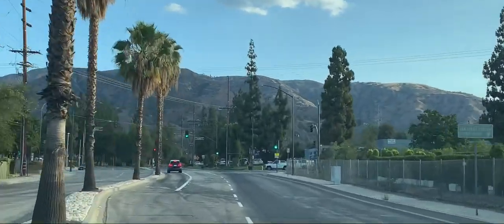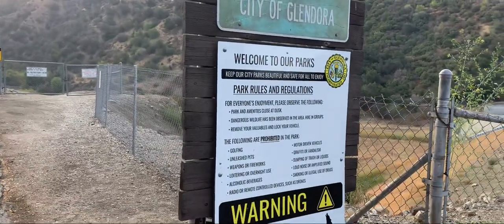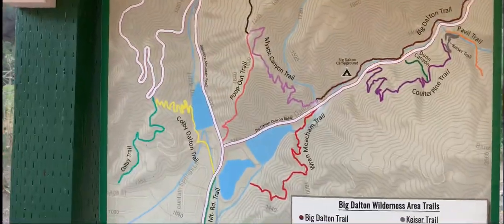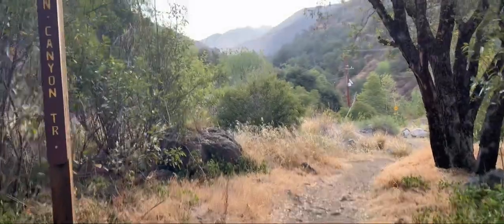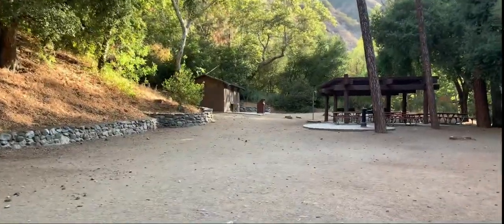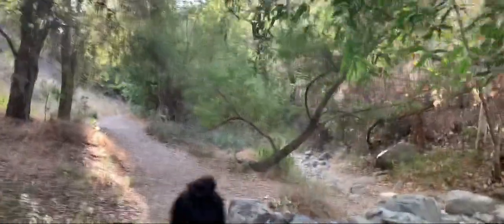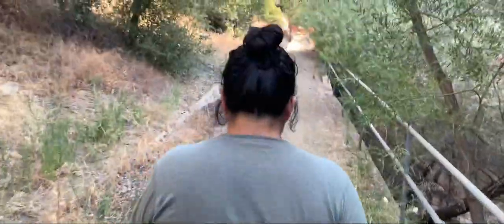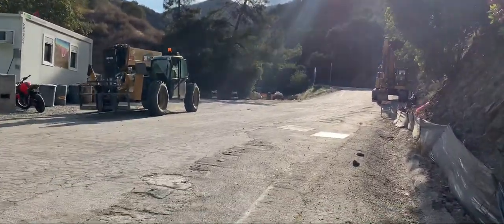What Dam? | Big Dalton Wilderness Park | Glendora, California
While on a family vacation to San Dimas, California. I just had to go check out some trails near by. This one caught my eye.. Big Dalton Dam Trail, near Glendaor, Cali. So i had to go see it for myself.   Needless to say it was closed but we didn’t know that until the trail almost came to an end. No signs were posted. We still had fun.